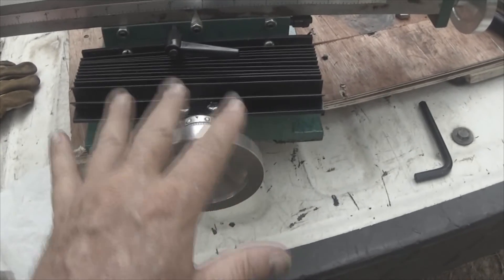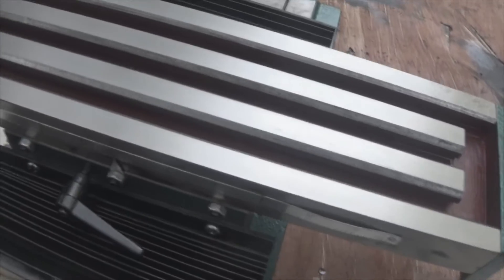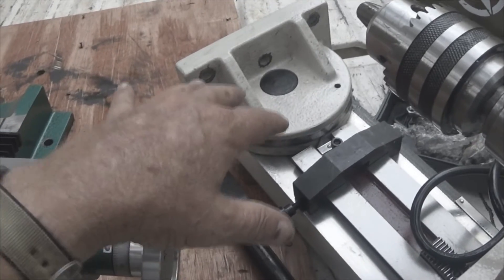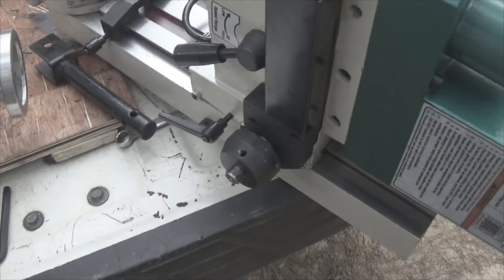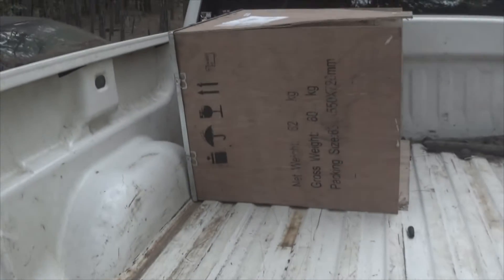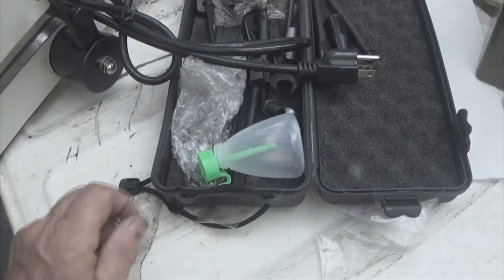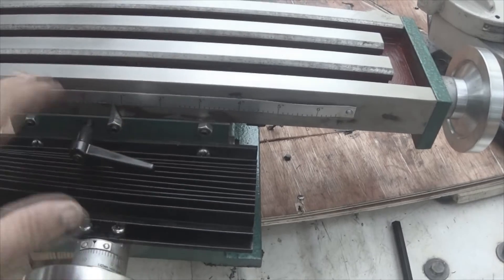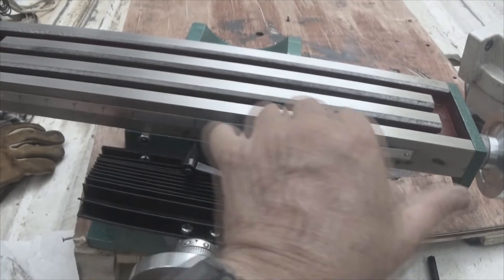unboxing an unboxed item shipped to a location 30 miles away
bought this product on amazon, it took about 3 weeks to get here.  to reach the shipper you have to call an 800 number that is unable to help you get the item delivered.  finally after a week of calling, i was able to get a direct dial number and got the thing the next day, literally.   but it took a week of calling every day without getting anywhere.
Grizzly was great on customer service, it was the 800 number for the shipping company that was the problem.

part of the screen is blank for some reason, but i arranged to meet the truck to save the driver time as well as myself.  the man was about 100 miles from his hub, and time is precious.   so i met him as he passed through an area and got my stuff.  he help load it and i was grateful for that